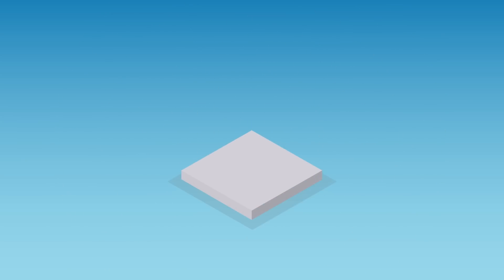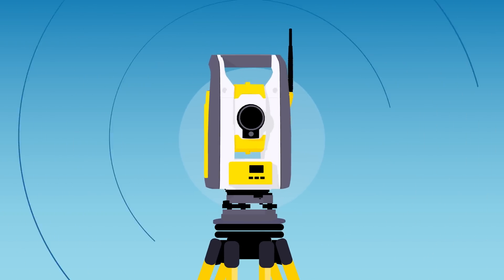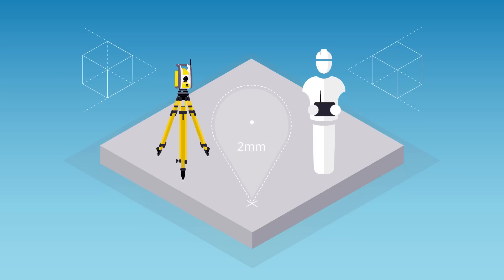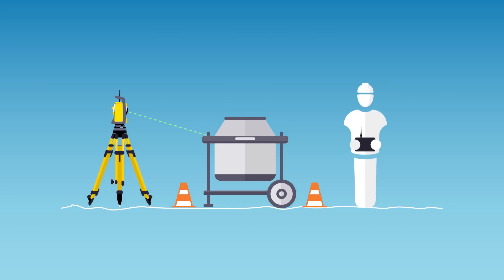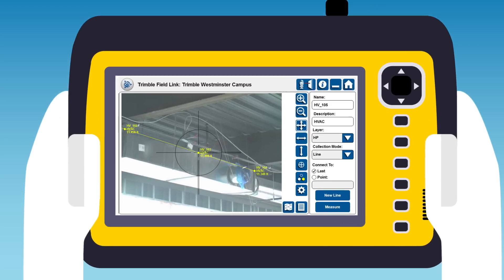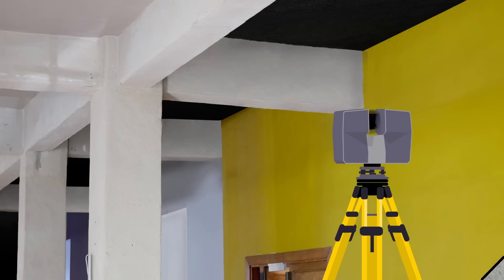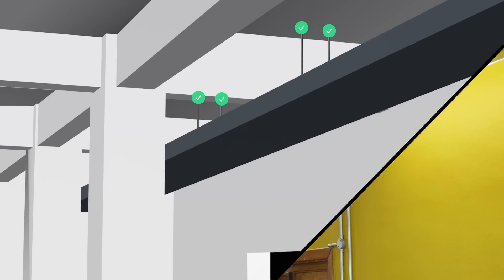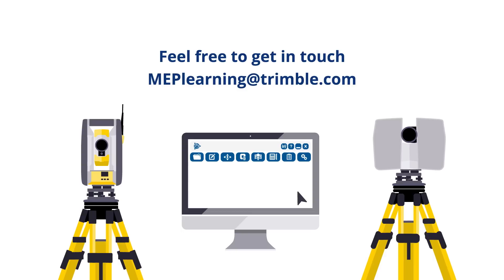BIM to Field - Trimble Robotic Total Stations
Building Information Modelling (BIM) is transforming the way construction projects are planned and managed; however, the data from these models is not being maximised in the field.

Trimble Robotic Total Stations can save you time, money and take BIM out of the office and into the field!